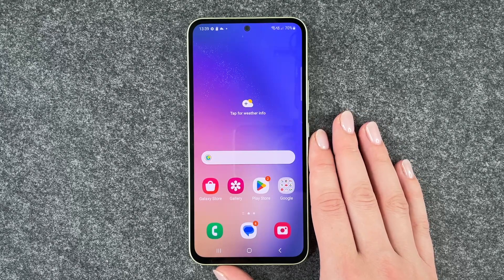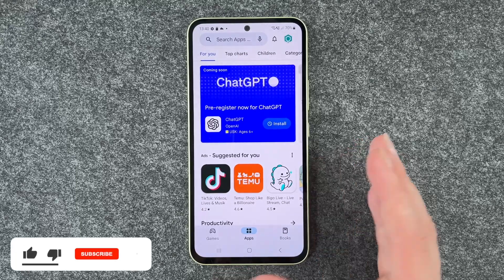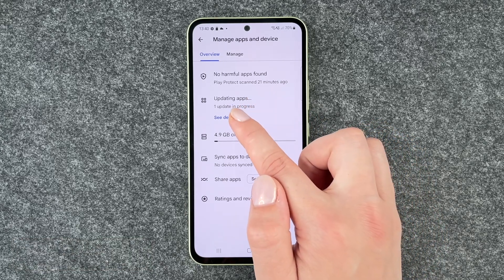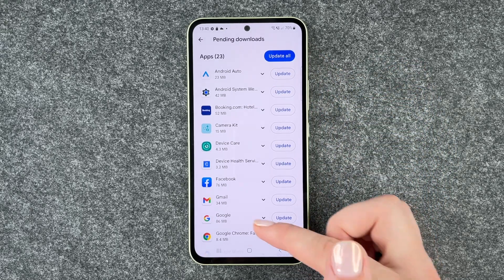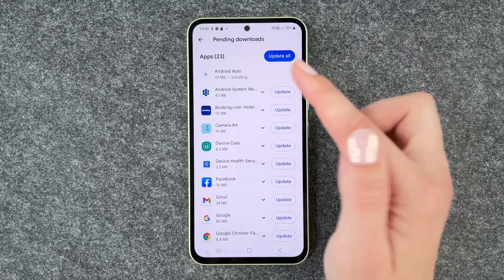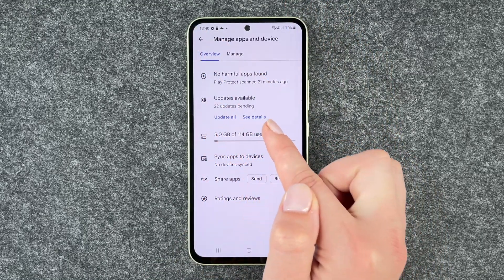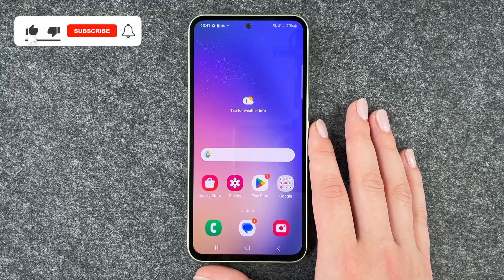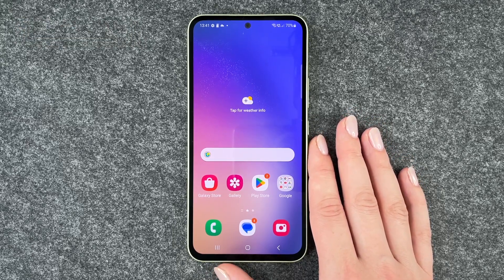Samsung Galaxy A54 5G - How to update the apps • 📱 • 👨🏼‍💻 • 🔄 • Tutorial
You want to know how to update the apps on the Samsung Galaxy A54 5G or how to search for an app update? No problem - you don't necessarily deal with that every day. However, you should make sure that your apps are up to for security reasons and to ensure proper functionality. You can update apps individually or run all available updates of all apps at the same time. We will show you how that works. Enjoy our video and updating your apps on the Galaxy A54 5G from Samsung.